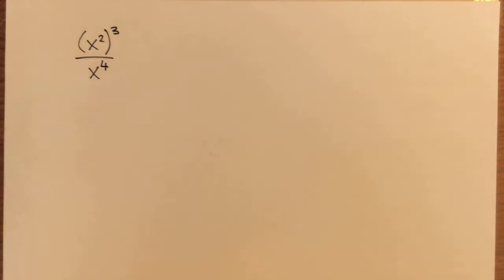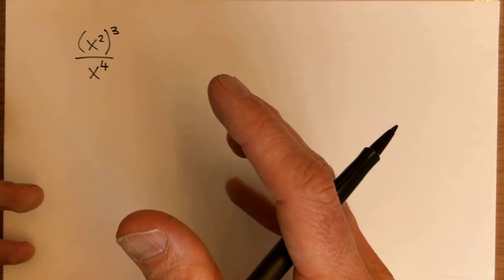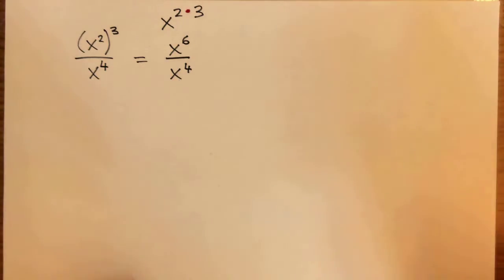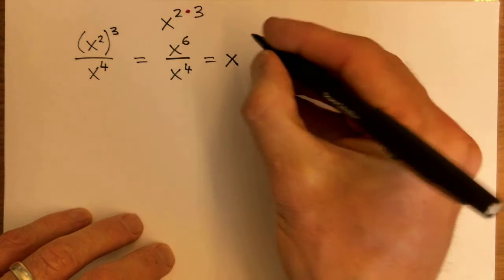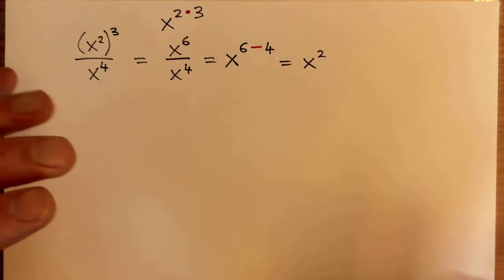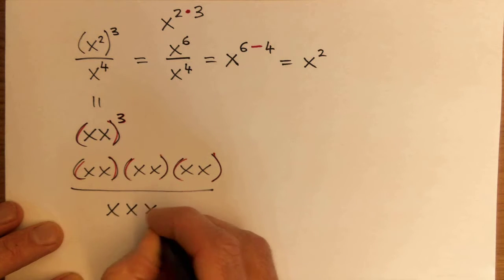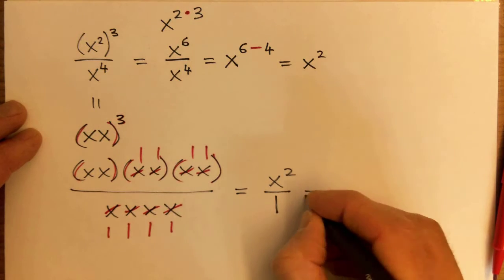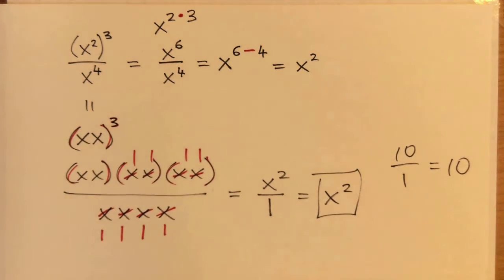Simplify the Expression with Exponent Rules: (x^2)^3/x^4